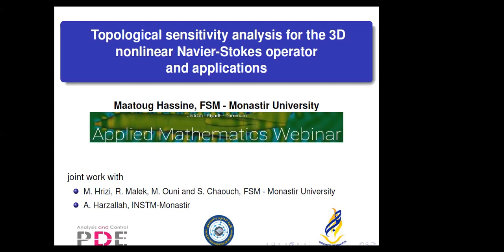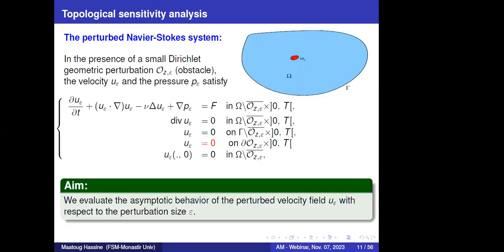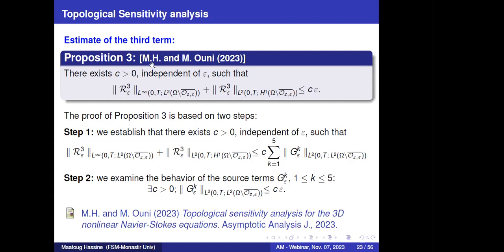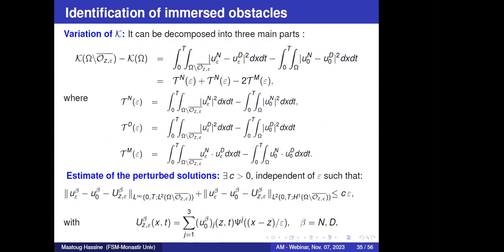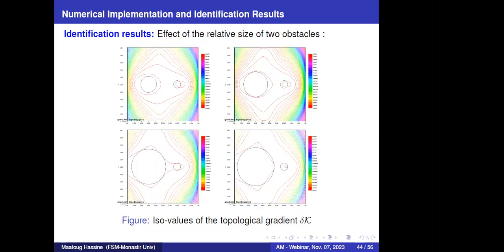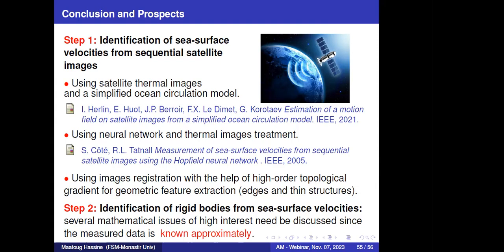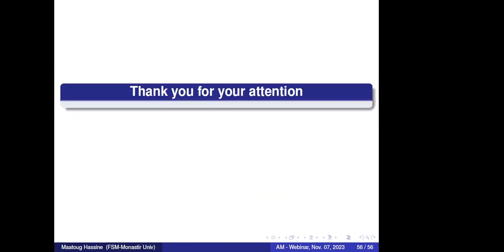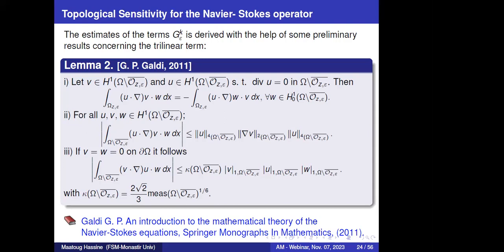Pr. Maatoug Hassine, University of Monastir, Tunisia.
The talk of Pr. Maatoug Hassine, University of Monastir, Tunisia.